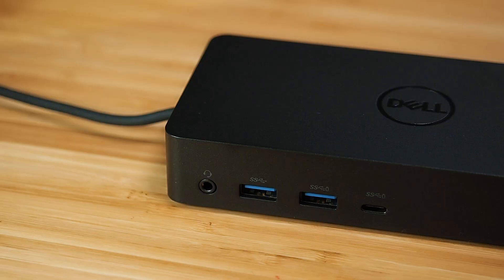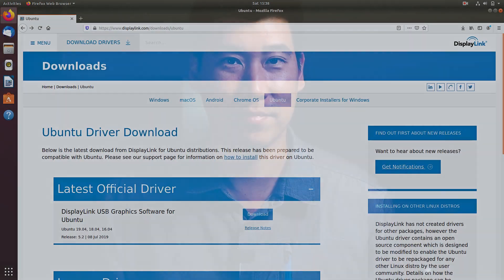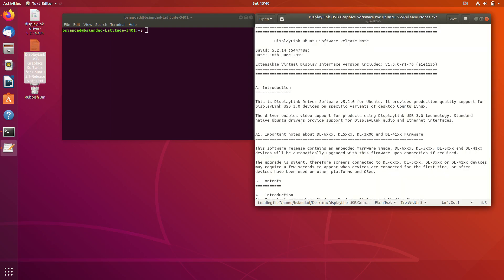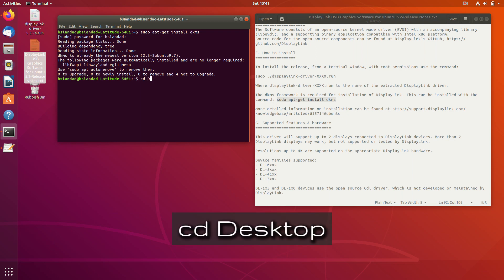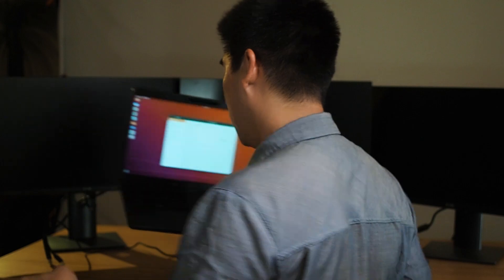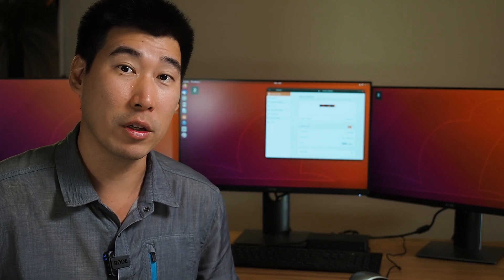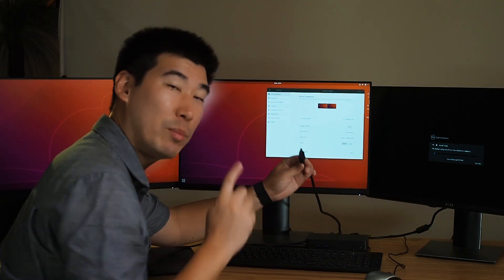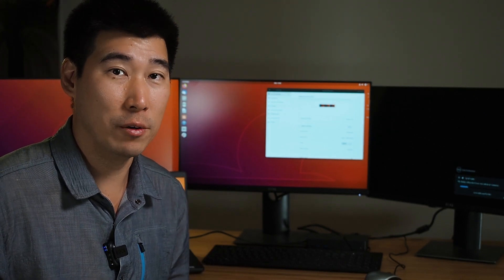Dell D6000 dock with Ubuntu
Exploring how the Dell D6000 Dock the universal docking station will work with Ubuntu. Testing to see how this Dell D6000 docking station will work with triple monitor setup via the USB-C or USB-A connection.
Please Note the USB-C charging for notebooks from this dock is only up to 65W.

(US Amazon)
(Australia Amazon)